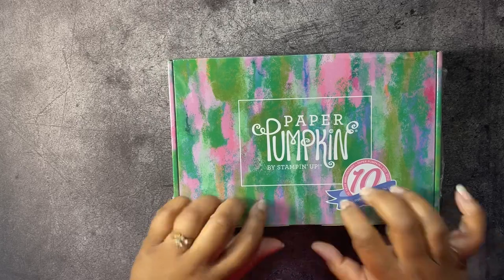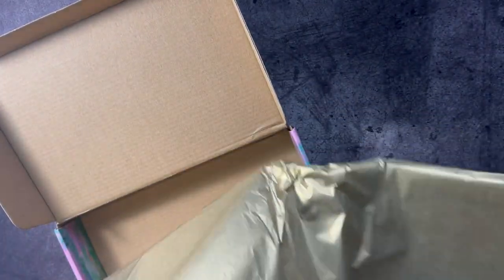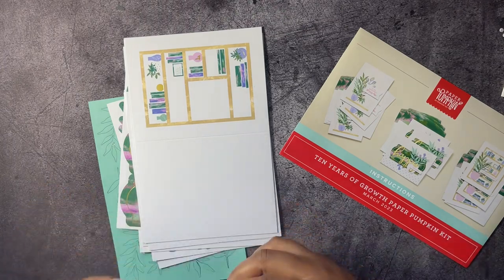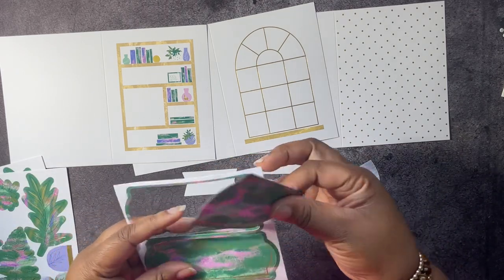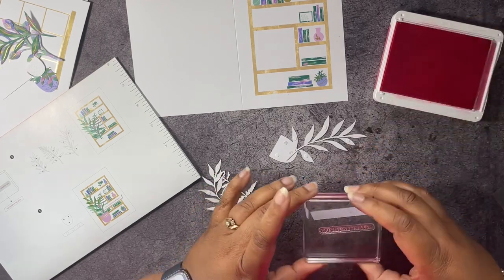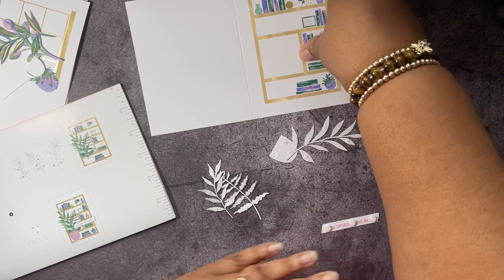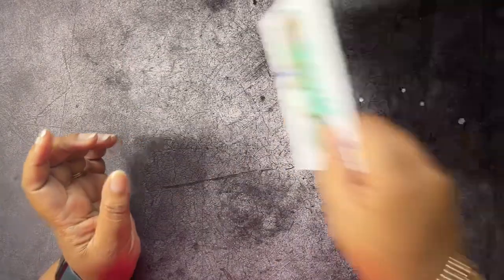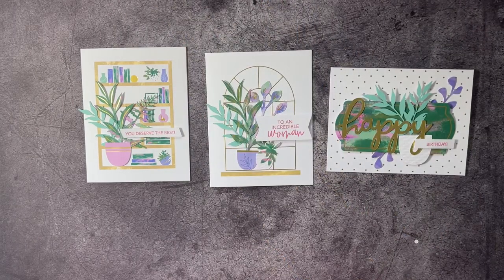March 2023 Paper Pumpkin Reveal : Stampin’ Up!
Today I am unboxing and demonstrating the March 2023 Paper Pumpkin Kit from Stampin' Up!.

See Project Supplies and Measurements on my blog...